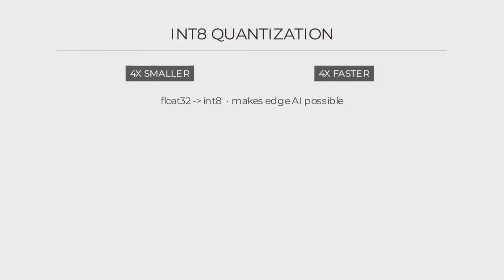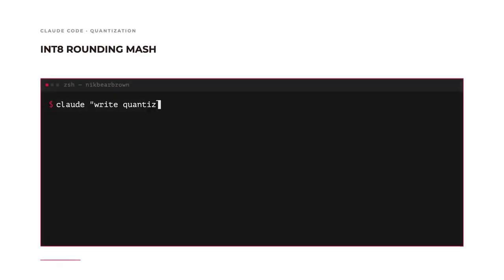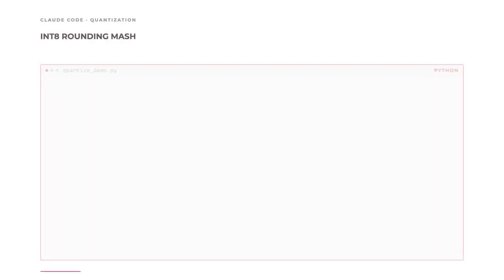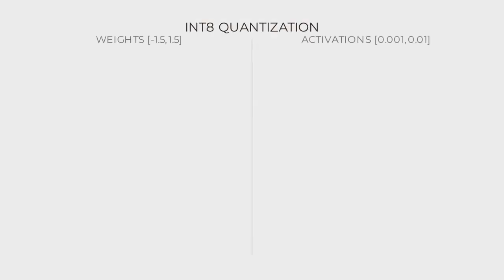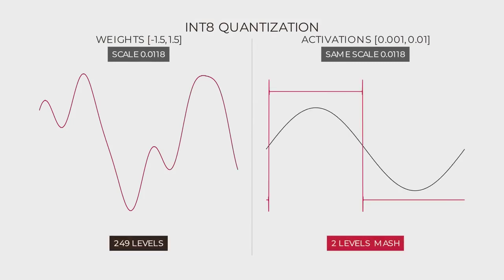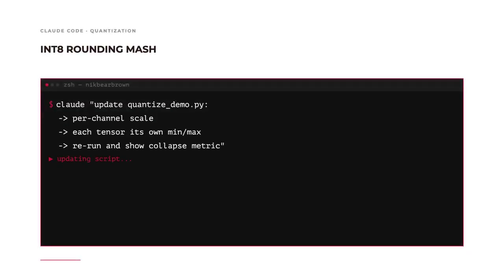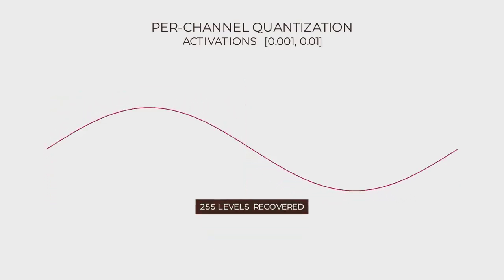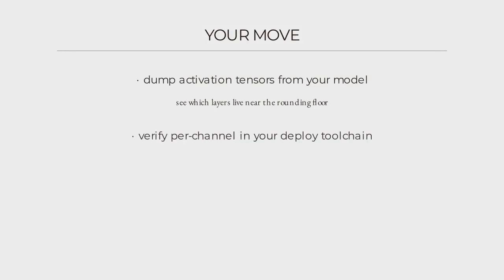Watch int8 Rounding Mash Your Activations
Quantizing weights from −1.5 to 1.5 is harmless. Quantizing an activation from 0.001 to 0.01 with the same scale destroys the signal — 4 095 distinct floats collapse to 2 levels. This video builds the quantization demo with Claude Code, animates the mash on a sine wave, then fixes it with per-channel scaling to recover all 255 levels.

Built with Claude Code + Manim. Part of the Embedded AI with Claude series.